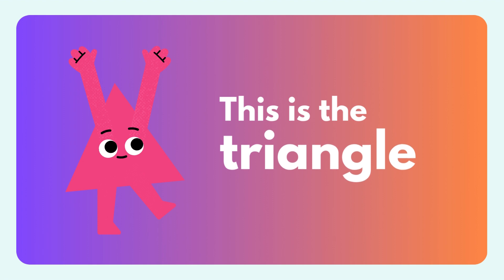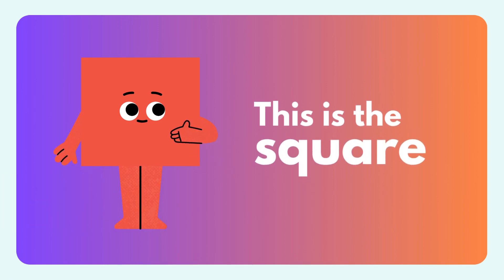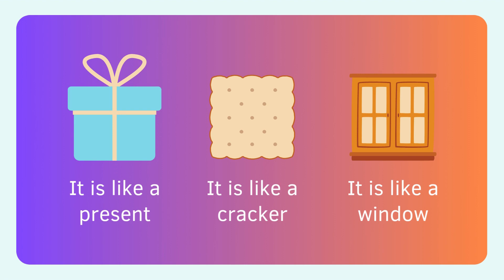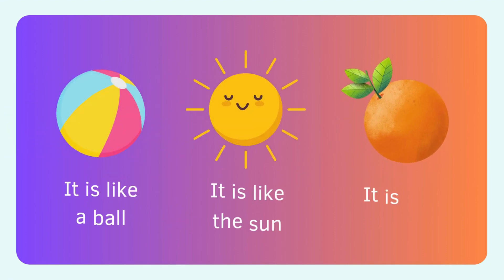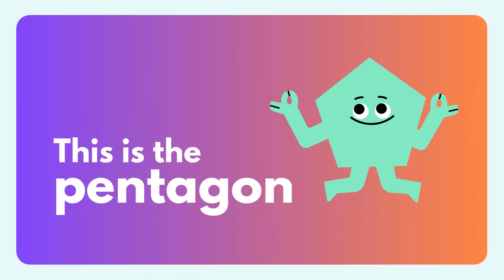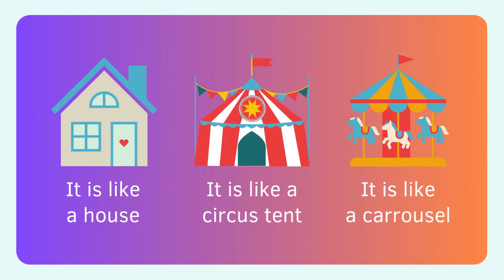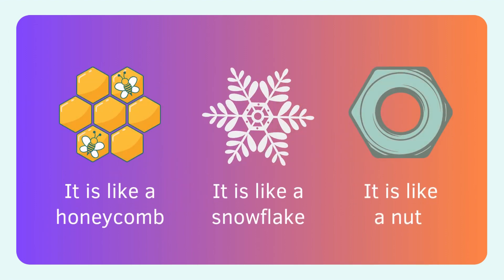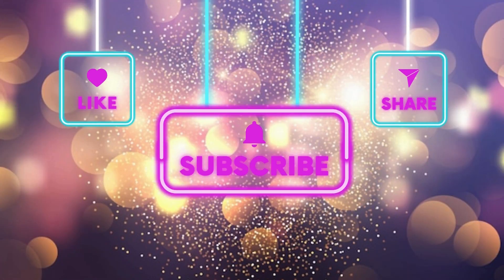Meet the 2D shapes and Find Them Everywhere!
Discover the world of geometry with our engaging video, 'Meet the 2D Shapes'! Perfect for kids, 'Meet the 2D Shapes' introduces circles, squares, and more in a fun, interactive way. Join us and 'Meet the 2D Shapes' today for an unforgettable learning journey.